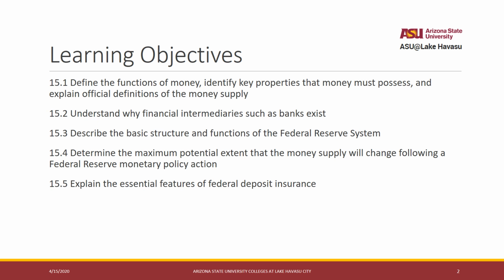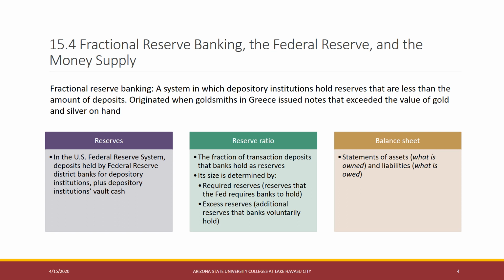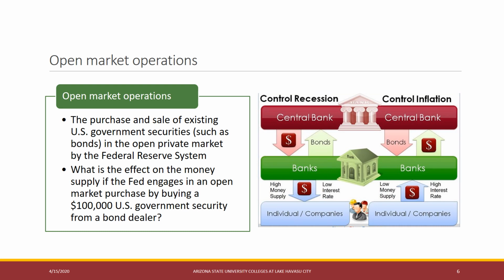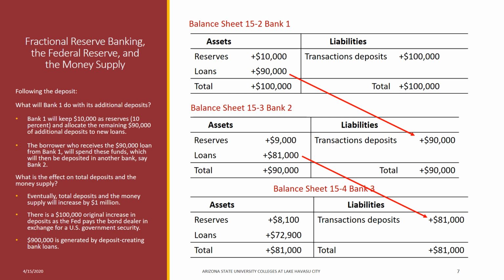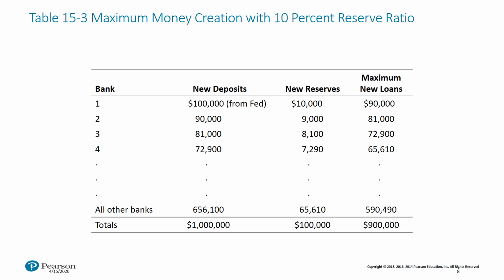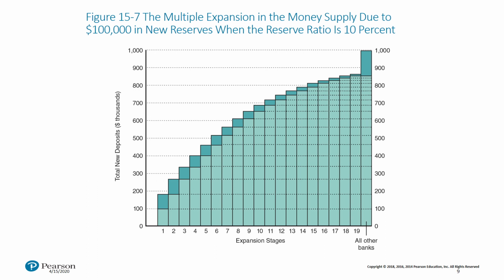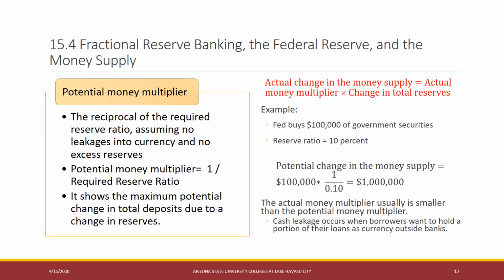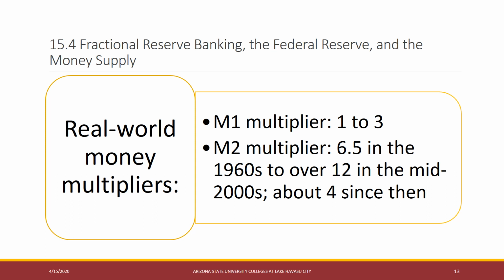15 Money, Banking, and Central Banking Learning Objective 4